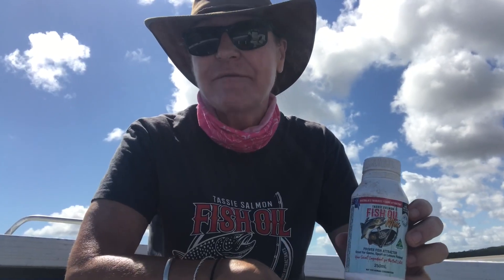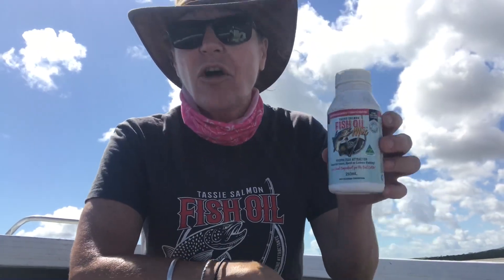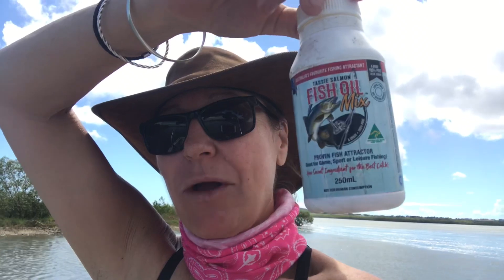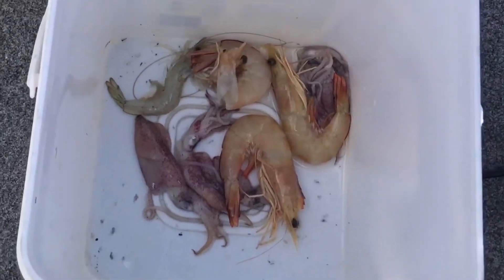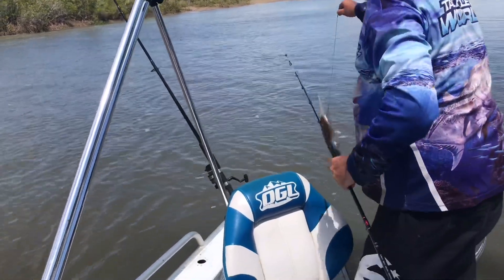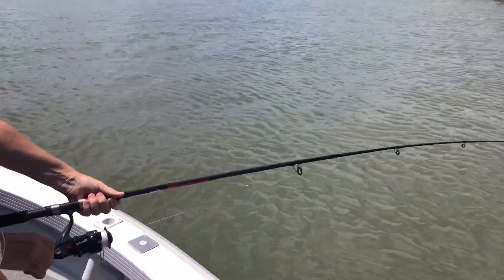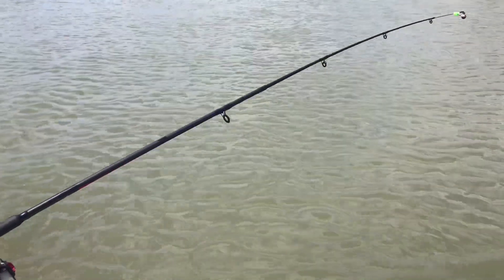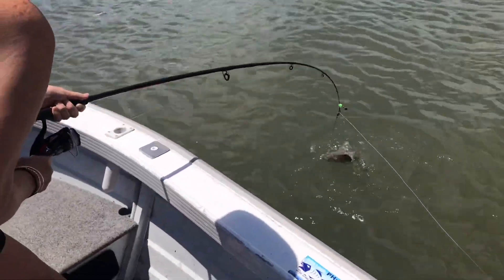Come fishing and throw a cast net with me 😂